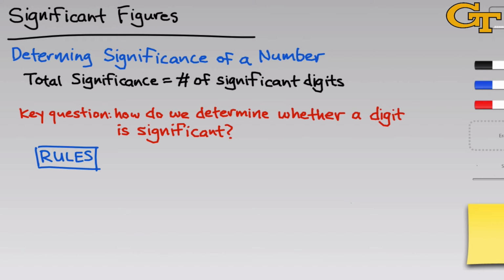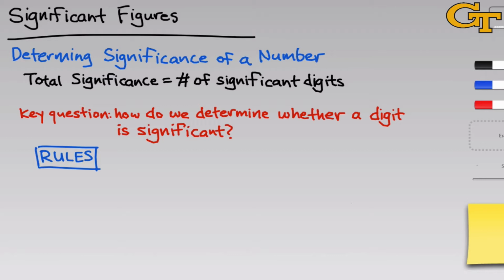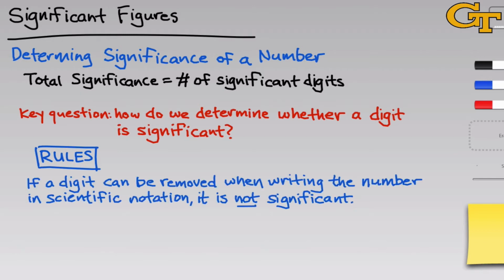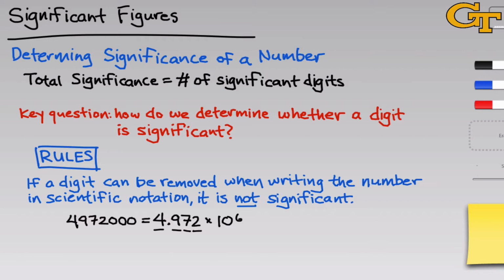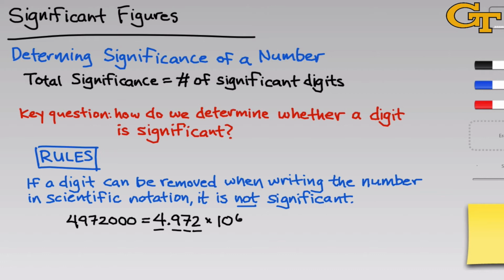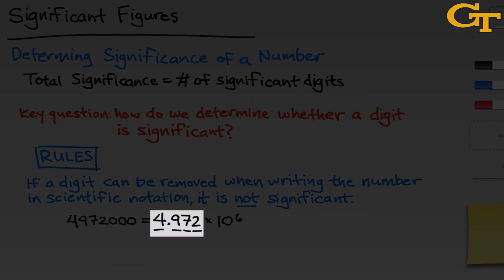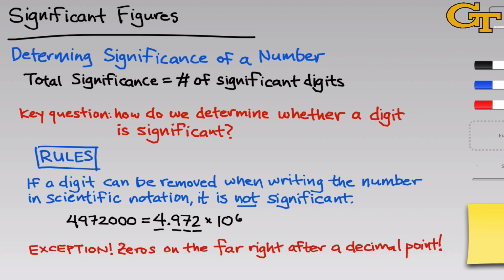Significant Figures 3 | An Alternate Perspective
The "four rules" tells us when a digit IS significant, but don't really say anything about digits that are NOT significant. The alternative perspective presented in this video uses scientific notation to clarify what an "insignificant digit" is.